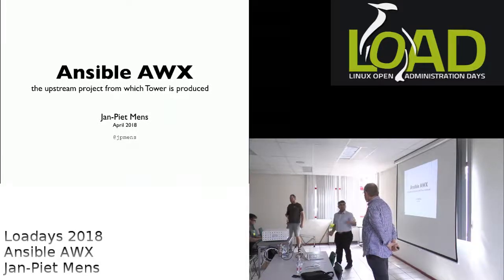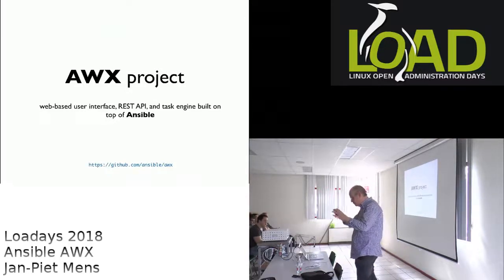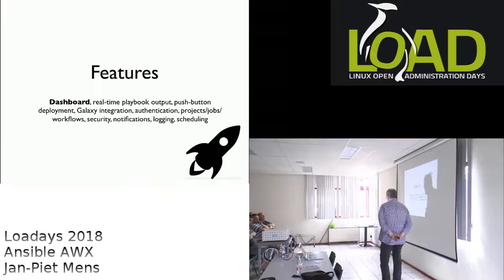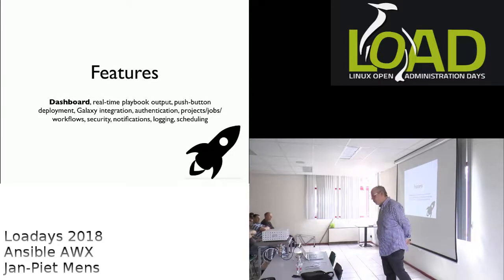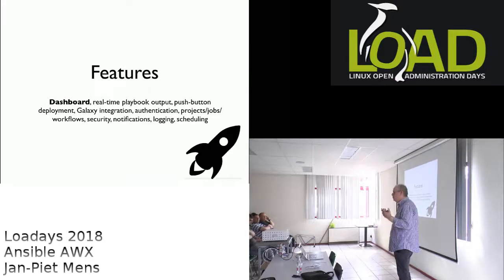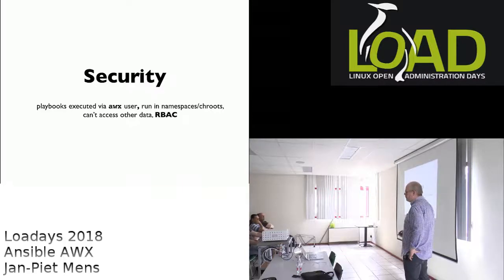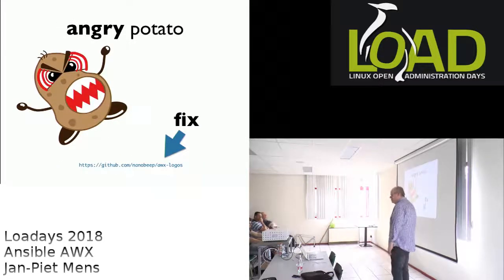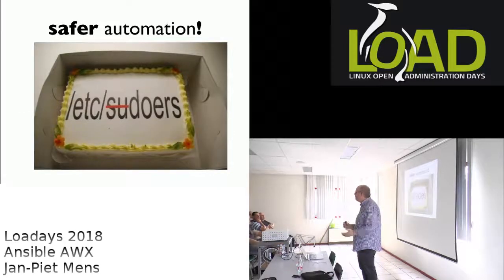LOADays 2018: Introducing Ansible AWX, the Open Source "Tower" (JP Mens)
Introducing Ansible AWX, the Open Source "Tower" (JP Mens)
It's been a while coming: after over a year the product officially known as Ansible AWX has been Open Sourced (this code is the basis for the commercial Ansible Tower). We introduce AWX, discuss what it is and what it can do for you, talk about how and why you would install it, and we show you how to rid yourself of an aggressive, angry potato.

Jan-Piet Mens
Jan-Piet Mens is an independent Unix/Linux consultant and sysadmin who's worked with Unix-systems since 1985. JP does odd bits of coding, and works extensively with the Domain Name System and as such, he authored the book Alternative DNS Servers as well as a variety of other technical publications. He's contributed various modules as well as the documentation system to the Ansible project and dreamed up the Open Source OwnTracks project.